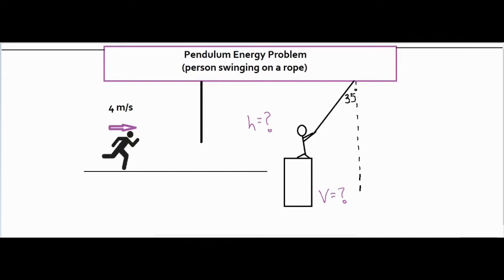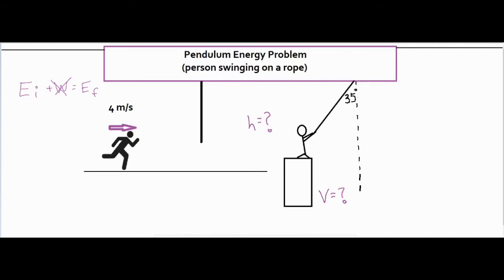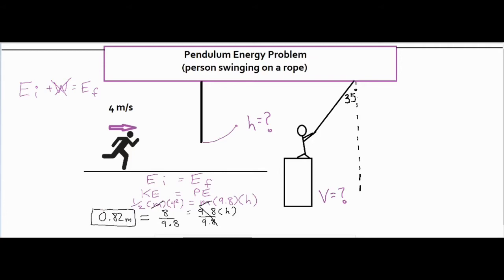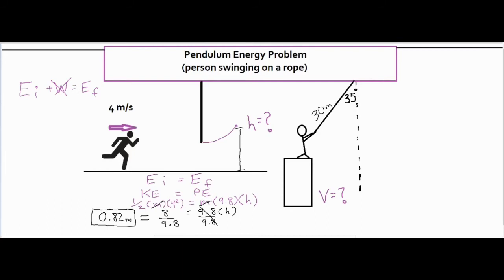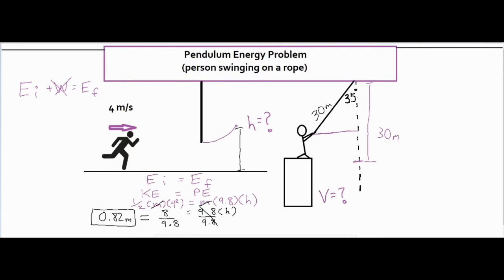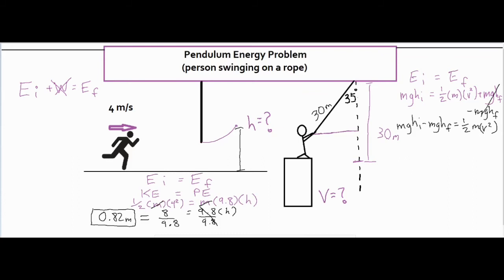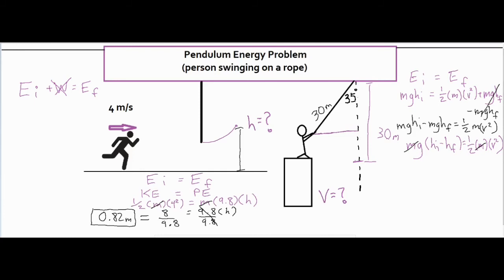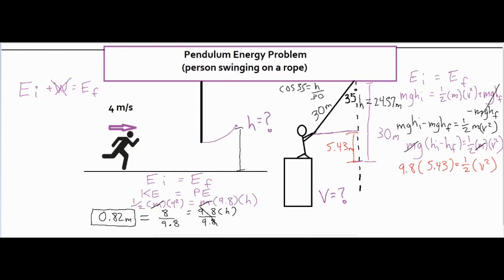"Tarzan" Energy Problem (Max Height & Swinging from an Angle)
In this video, two problems are discussed.  One, where a person runs and grabs a rope where you have to solve for their maximum height, and two, where a person swings down from a particular angle to find their maximum velocity.